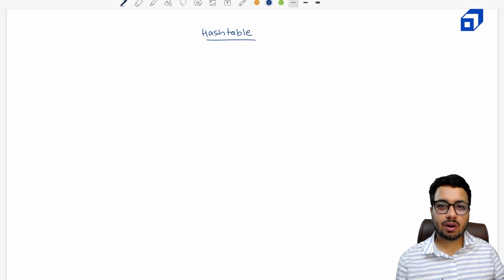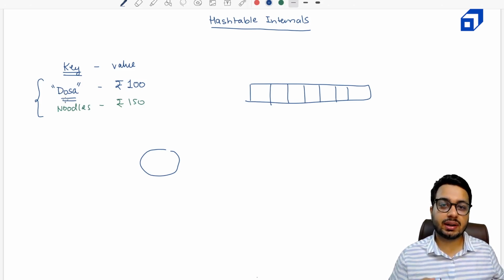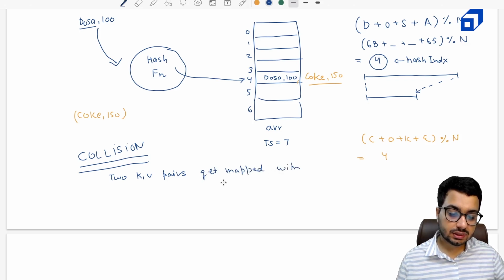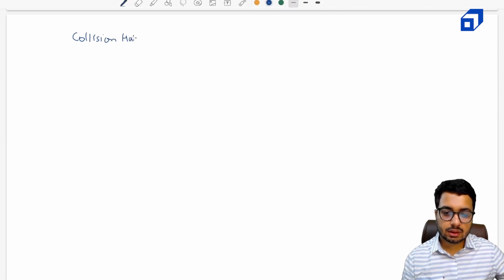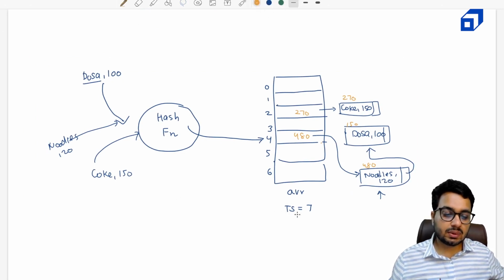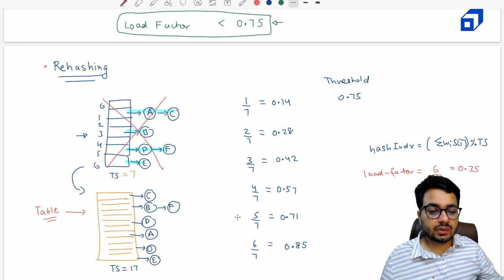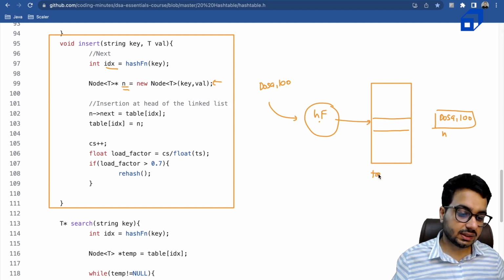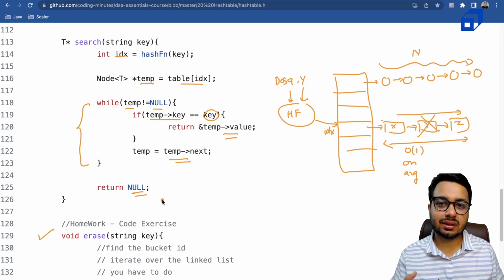Hashing Tutorial in Java 2026 | Hash Tables | Hash Functions | Rehashing | DSA | HashMaps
This in-depth exploration will help you understand and harness the power of these fundamental data structures.

In this video, we delve into the inner workings of Hashtables and Hashmaps, we will understand all the concepts of searching, insertion, deletion, rehashing and much more.

What is HashMaps?
HashMaps are data structures that store and retrieve data using key-value pairs, providing efficient lookup, insertion, and deletion operations based on hashing.

What is Hashtables?
Hashtables, also known as hash maps, are data structures that use hashing to store and retrieve data quickly. They provide constant-time average-case complexity for operations such as search, insert, and delete.

What is Rehashing?
Rehashing is the process of resizing a hash table to accommodate more elements. It involves creating a new, larger array, recalculating the hash codes of existing elements, and redistributing them into the new array to maintain optimal load factor and performance.

Types of DSA
There are many types of Data Structures and Algorithms (DSA) including arrays, linked lists, stacks, queues, trees, graphs, hash tables, and sorting and searching algorithms. Each DSA has its own strengths and weaknesses and is suitable for different types of data processing and storage needs.

### About Scaler